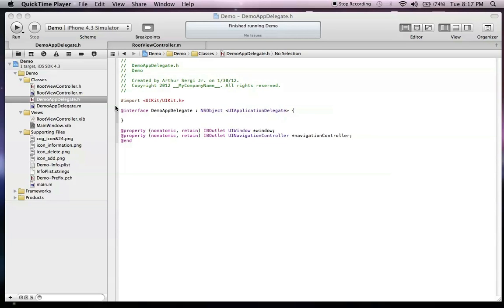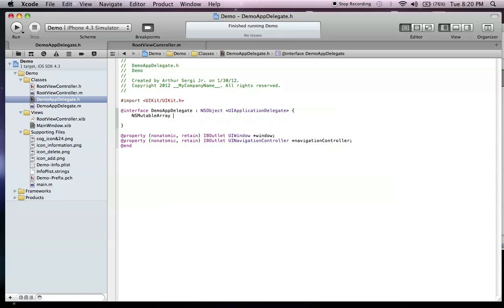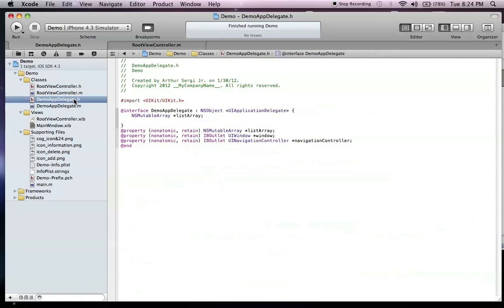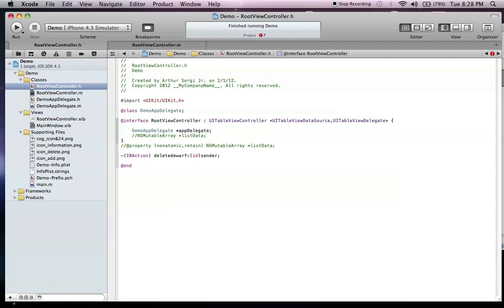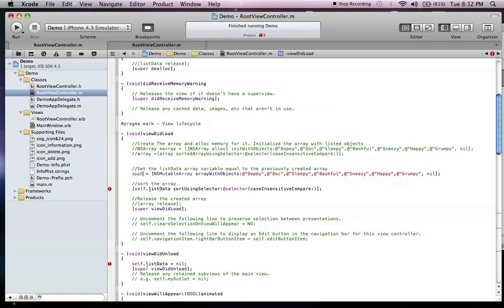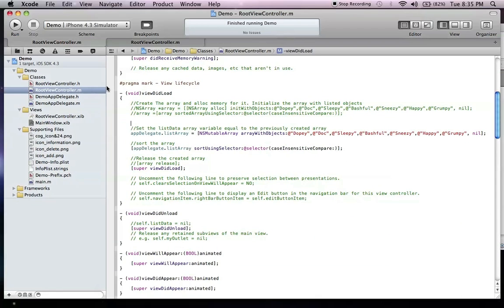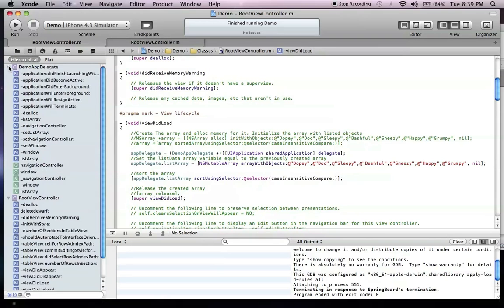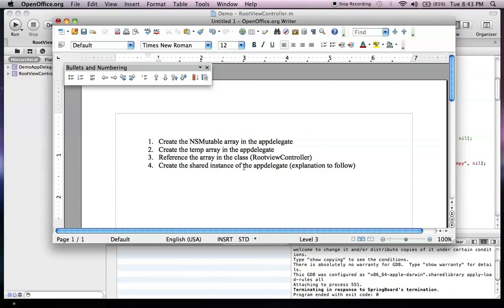Tutorial #7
Create the array using the appdelegate as the information pipeline. This tutorial sets the stage for how apps function to access and manipulate data.